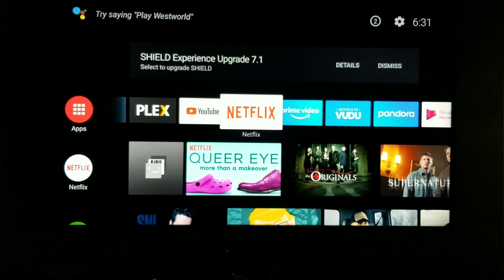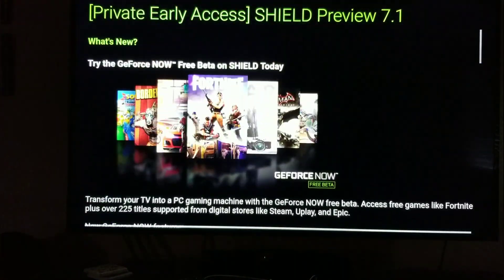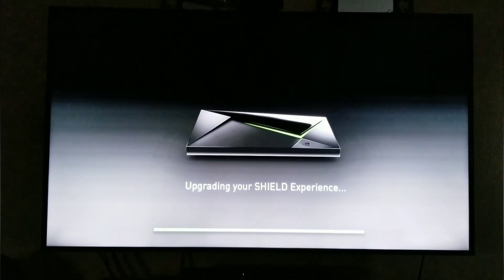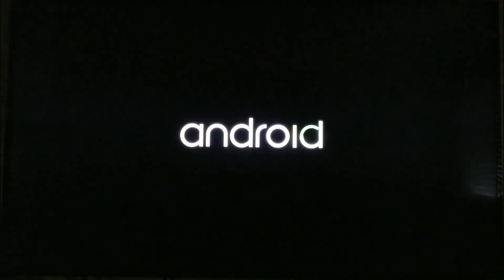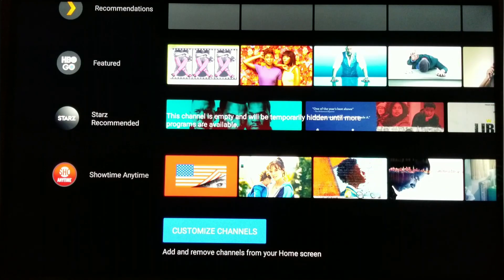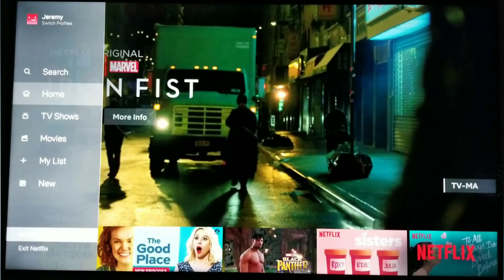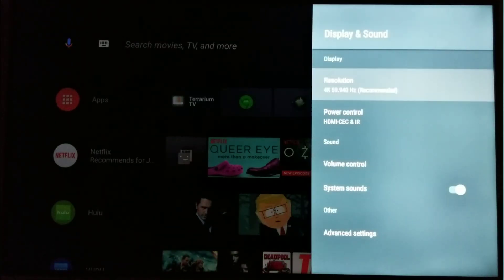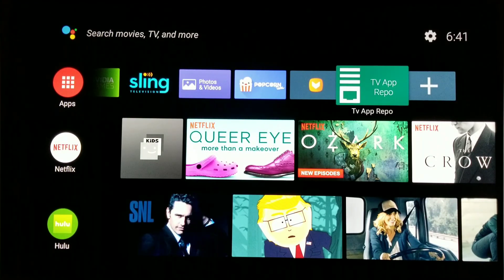Nvidia shield tv latest update thru Shield Preview program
Shield Preview Program brings earlier updates ahead of the public release.

Quick video of update bing installed.